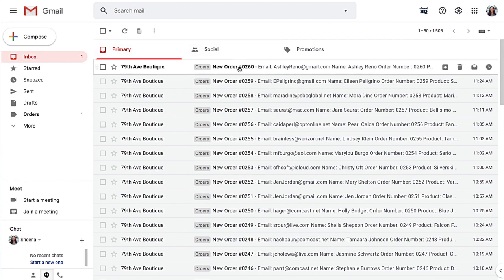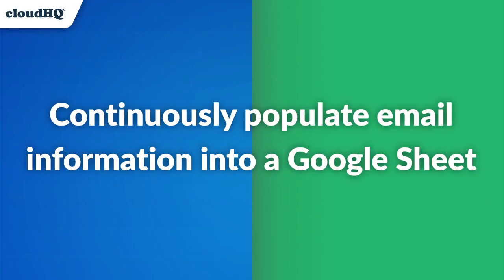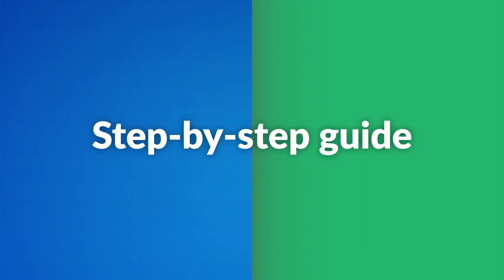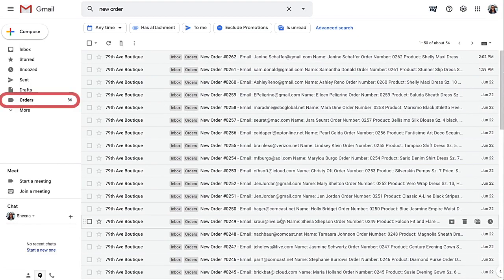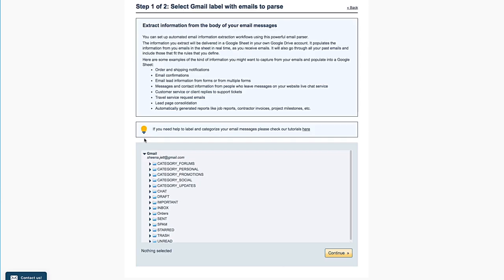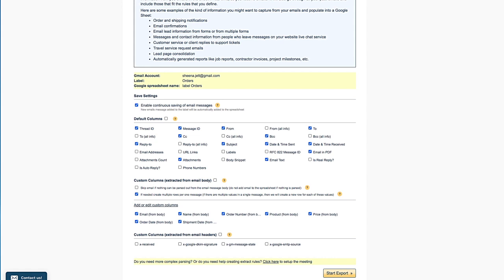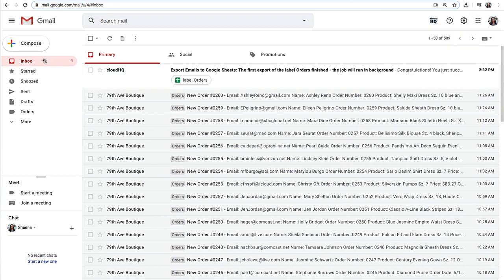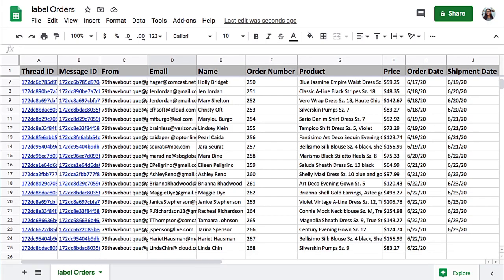How to Track Your Sales Using Excel in Under 5 Minutes 2024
Google Chrome extension: Export Emails to Excel, CSV, or Google Sheets

3 Reasons to Create a Sales and Cost Report in Google Sheets:

✅ Track Sales: View how much I've sold at any given time
Spreadsheets with price information can be created from order and shipping notifications as well. It's essential to know the exact revenue of your company at all times. And, because you can populate a spreadsheet so easily just by dropping emails into a Gmail label and letting the extraction process run, your revenue statistics will be clear, simple, and best of all, easily accessible.

✅ Track Costs: Monitor order processing time and costs
Order processing involves almost every aspect of a business, and both processing costs processing time can make or break a business for different reasons. Managing order processing is essential, and KPI tracking helps you take control. Fortunately, when you create a spreadsheet from order confirmation emails, you can easily track your performance in this high-stakes area. And, therefore, you can begin optimization processes.

✅ Share business report with my team:
There's nothing like having an entire team on the same page. Having an e-resource filled with up-to-date statistics and KPI tracking means you can share with anyone who needs the information, and the information will stay up-to-date as long as you're adding recent emails to the source label. As a result, your contractors, team members, and anyone else to whom you grant access will always be in the know.

When you've set up your automated extraction workflow for a Gmail label, our email parser populates the spreadsheet in real time with the information from your emails. That means that, as you add those five-year-old emails to the spreadsheet's source label, the parsing rules that you defined go to work immediately, and the emails' information shows up organized into the spreadsheet in your Google Drive. With an up-to-date document, you can be sure that all performance indicators